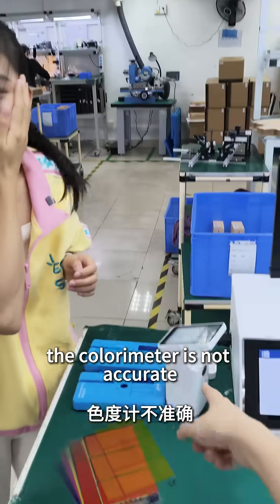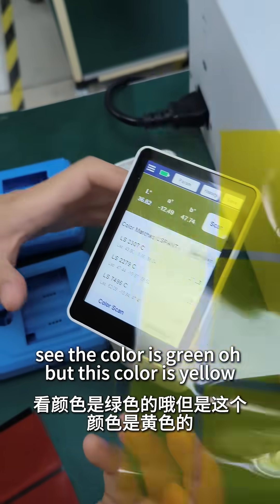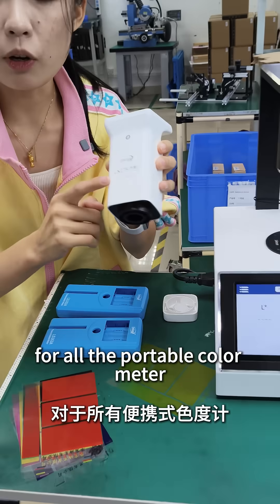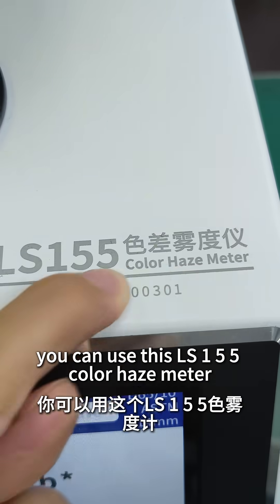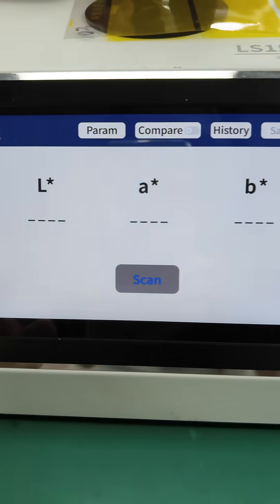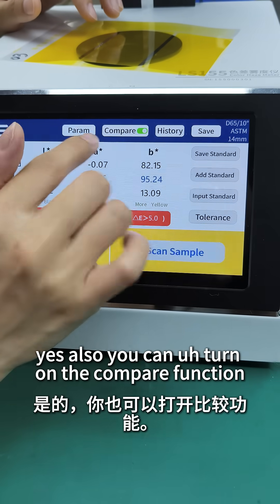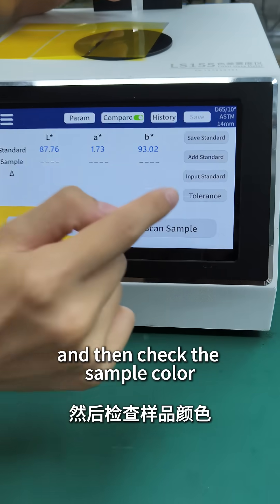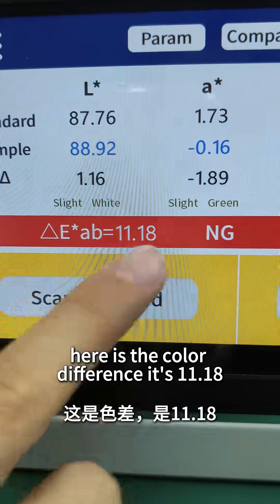LS155 Color haze meter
LS155 color haze meter can check color of any transparent materials. Because it adopts different working theory than those portable colorimeter.